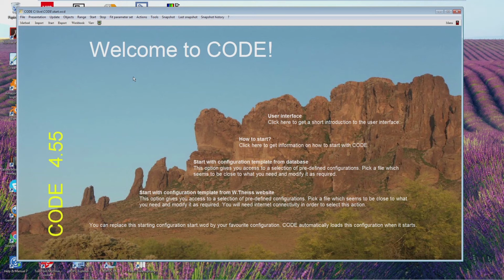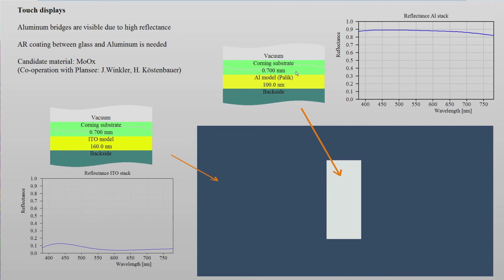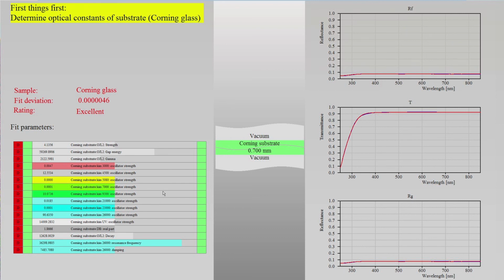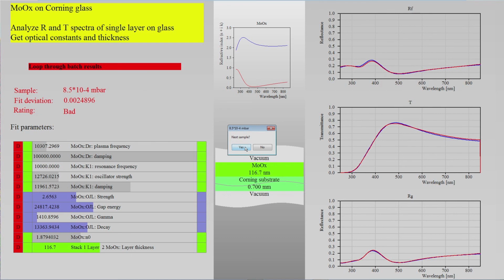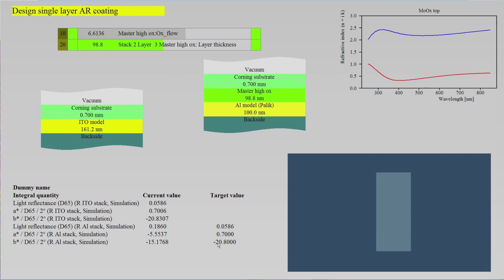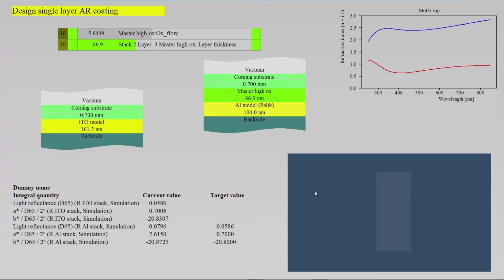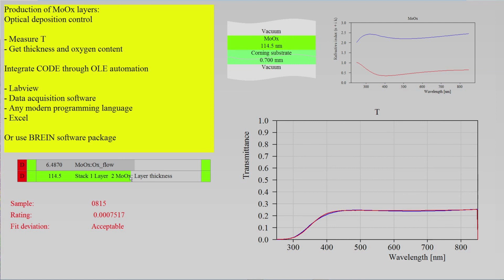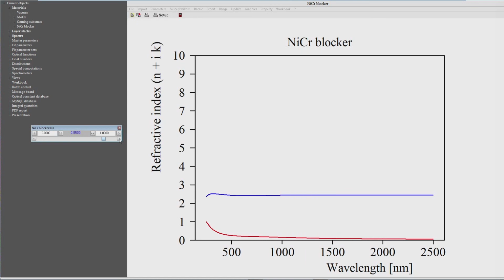Powerful master models for design and production control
The video describes how master models can be used to handle variations of optical contants due to stoichiometry differences. The changes of n and k can be controlled by a single master parameter. This significantly simplifies coating design and production control.